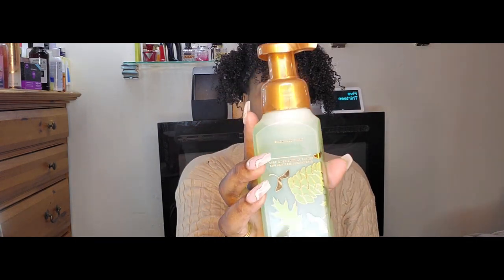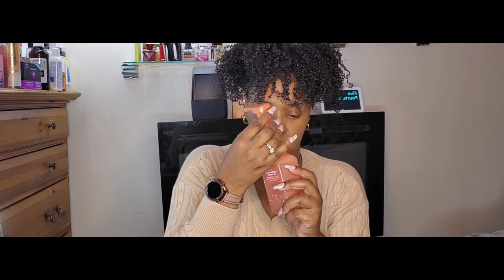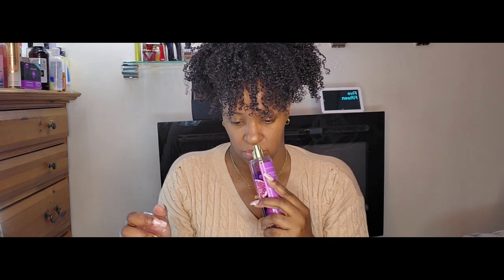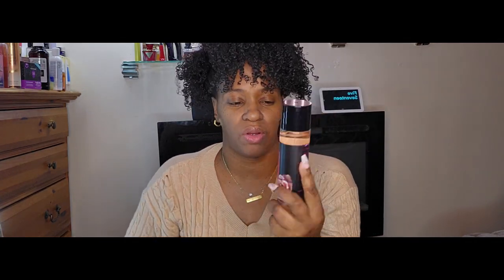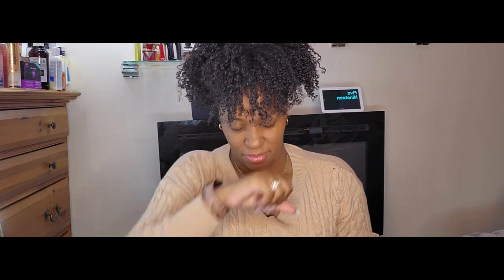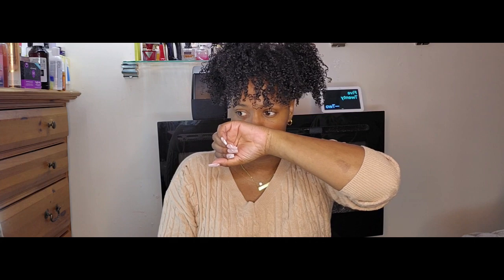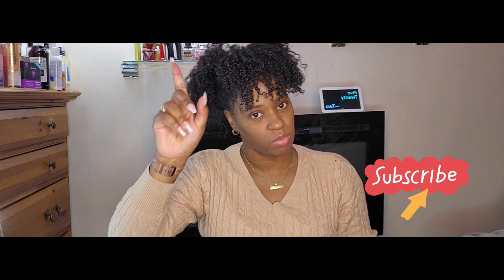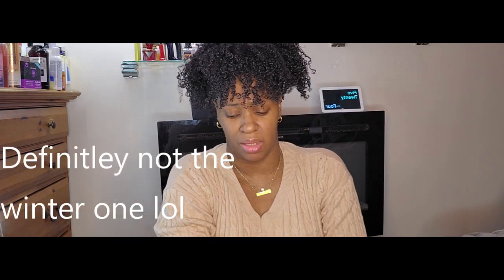SAS Bath and body works haul pt 1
go out and get your hands on this stuff because they are selling like hot cakes I cant find wrapped in vanilla anywhere! Hopefully, they will bring that back before the sale is over but best believe my eyes are open. lol

love ya'll
Smooches!